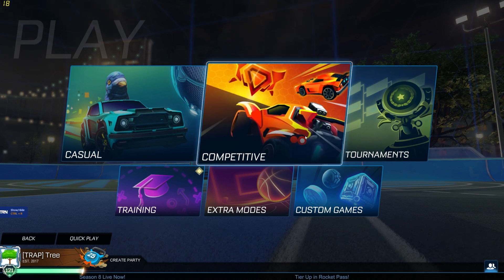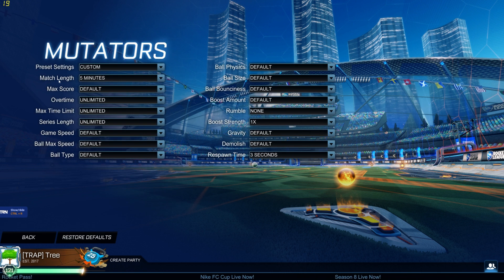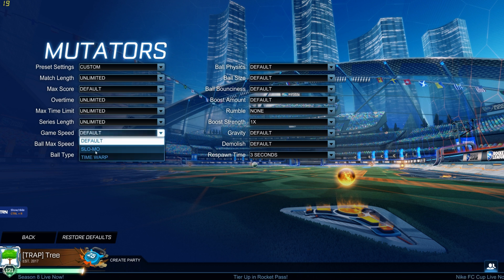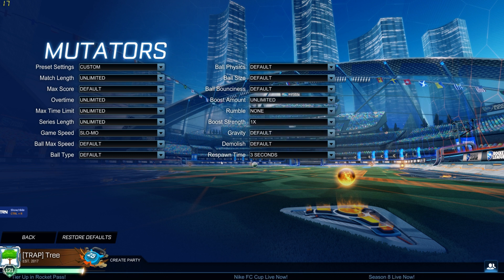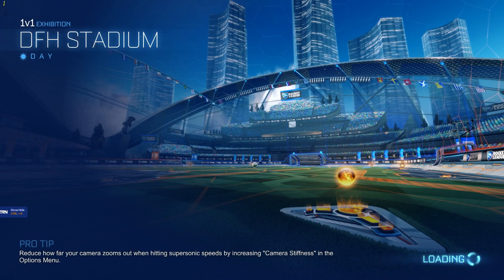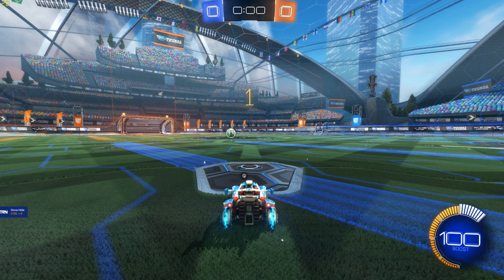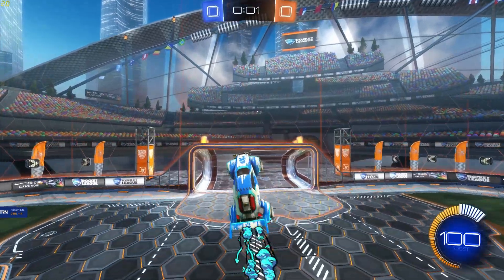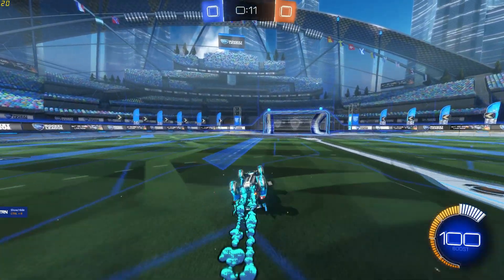How to Train Mechanics in SLOW MOTION || ROCKET LEAGUE Guide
One of the most underrated training tools in Rocket League is the use of Slow Motion, or Slo-Mo, to develop and understand the physics of the mechanics that we are all practicing daily. Few people know that Slo-Mo exists in Rocket League, and even less have thought of using it as a training tool, so this serves as a How-To for setting up Slow Motion training for anything you are grinding away at in RL!

I'm curious to see what others use this to practice!

Thanks for reading :) -SuperGamerDad